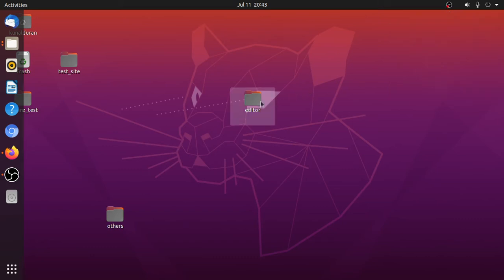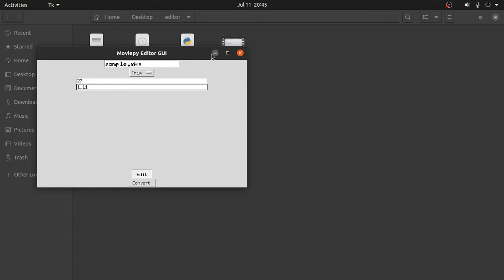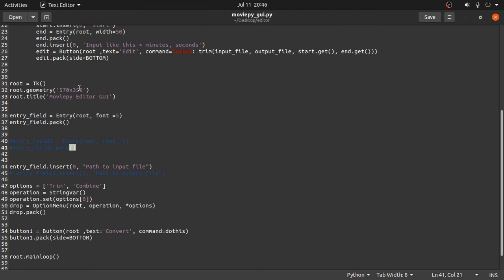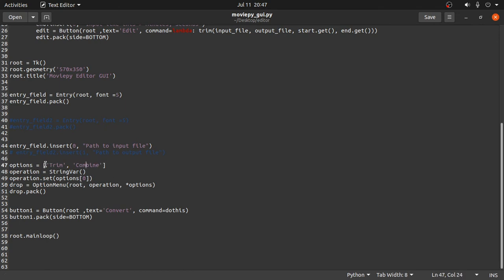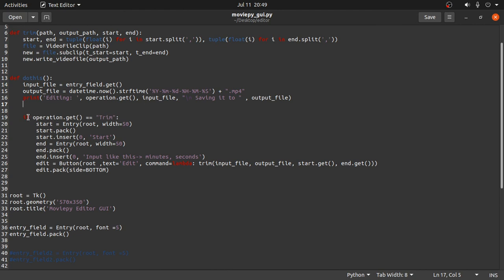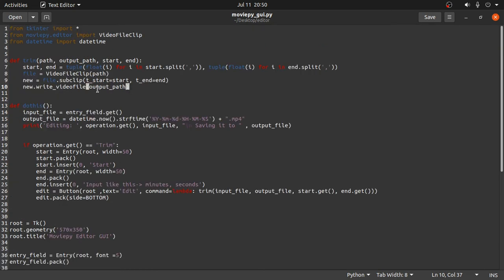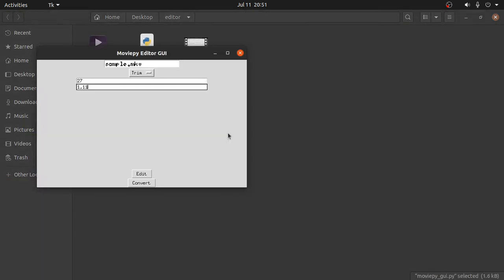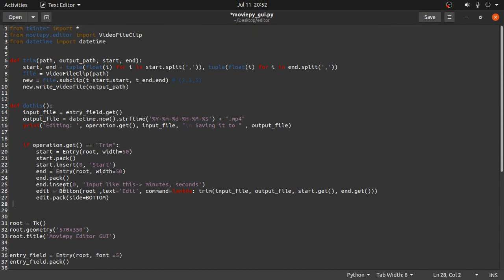Making Video Editor with Python | Tkinter and Moviepy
Hope you Enjoyed the windstorm ;) in audio.